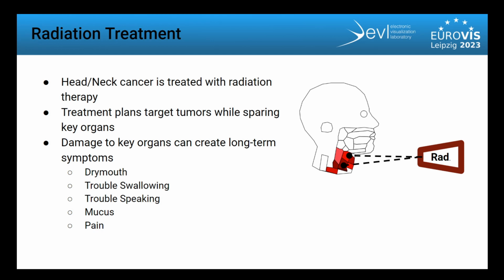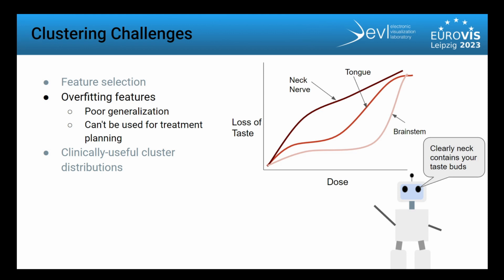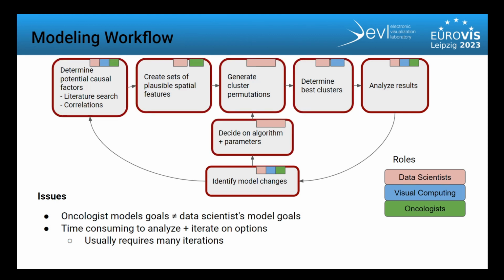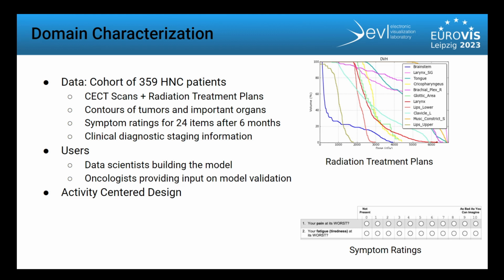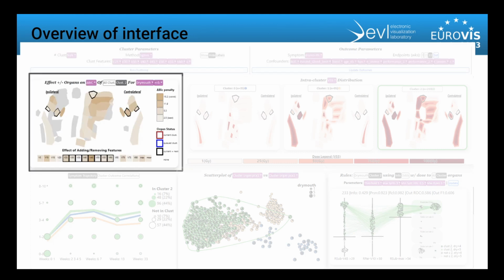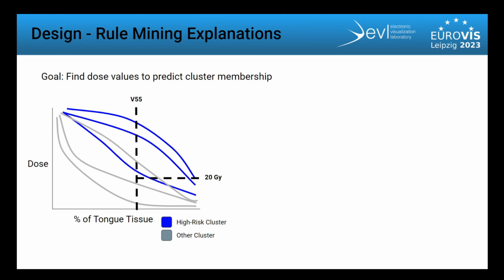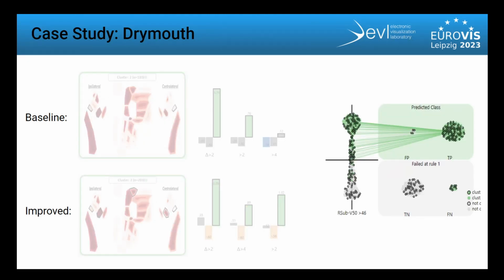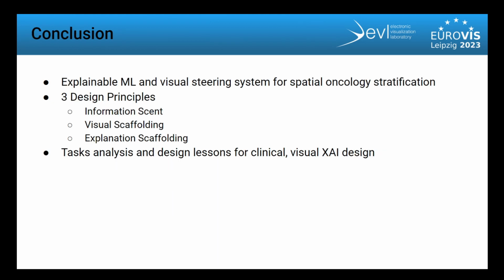DASS Good: Explainable Data Mining of Oncology Imaging and Toxicity Data.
Andrew Wentzel, Carla Gabriela Floricel, Guadalupe Canahuate, Mohamed A Naser, Abdallah Mohamed, Clifton David Fuller, Lisanne van Dijk, and G. Elisabeta Marai

Abstract: Developing applicable clinical machine learning models is a difficult task when the data includes spatial information, for example, radiation dose distributions across adjacent organs at risk. We describe the co-design of a modeling system, DASS, to support the hybrid human-machine development and validation of predictive models for estimating long-term toxicities related to radiotherapy doses in head and neck cancer patients. Developed in collaboration with domain experts in oncology and data mining, DASS incorporates human-in-the-loop visual steering, spatial data, and explainable AI to augment domain knowledge with automatic data mining. We demonstrate DASS with the development of two practical clinical stratification models and report feedback from domain experts. Finally, we describe the design lessons learned from this collaborative experience.